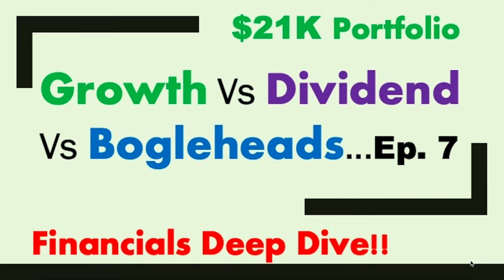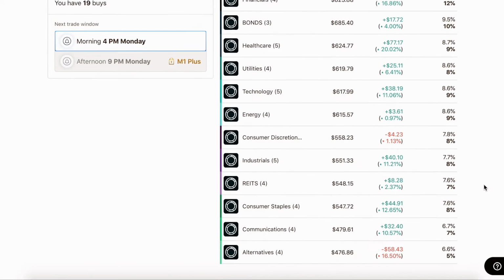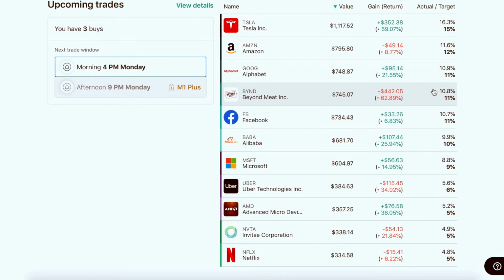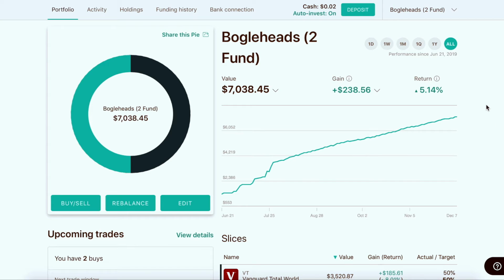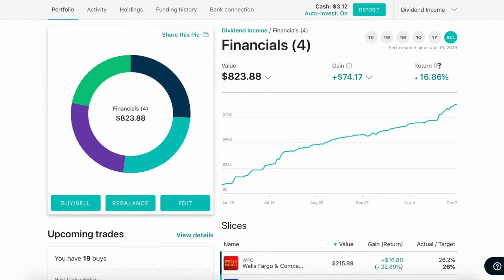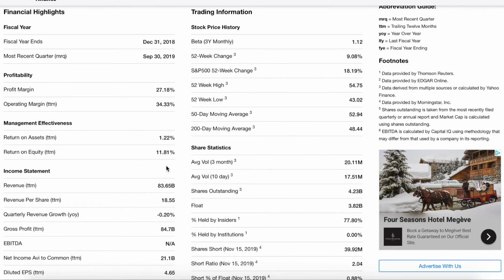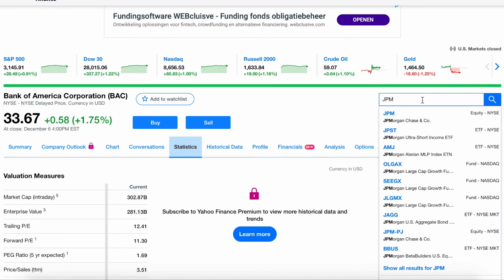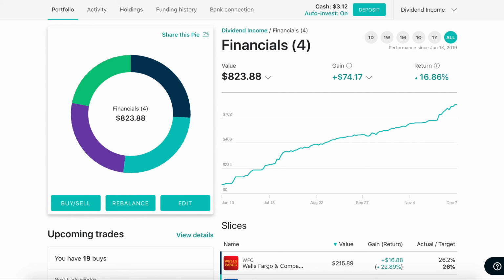Dividends vs Growth vs Bogleheads Ep 7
In this video, I'm going through the performance of the 3 portfolios (Dividend Income, Growth, and Bogleheads). The Dividend portfolio is still leading in growth but the Bogleheads portfolio is right behind the dividends.

We'll also take a deep dive into the financials/banks inside the Dividend portfolio. This has been a strong performer regardless of the negative noise around Financials all summer long.